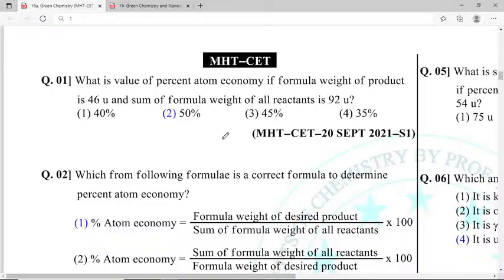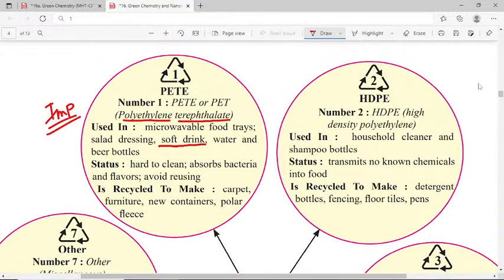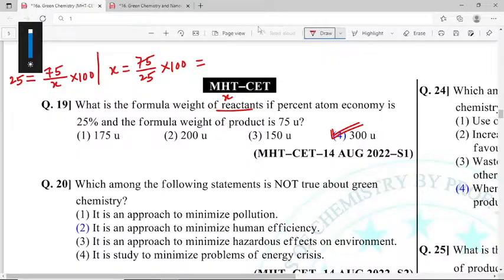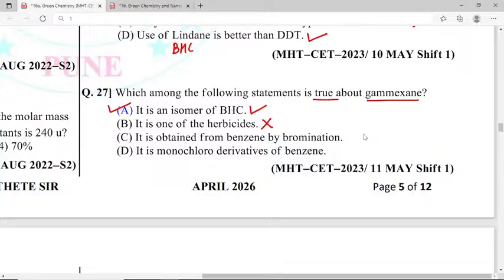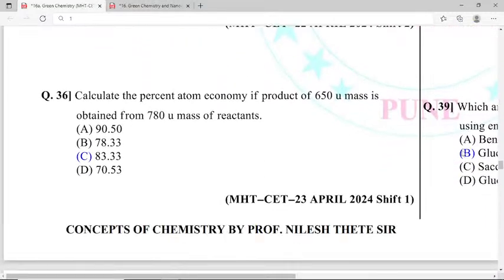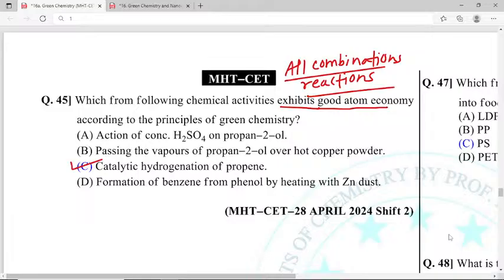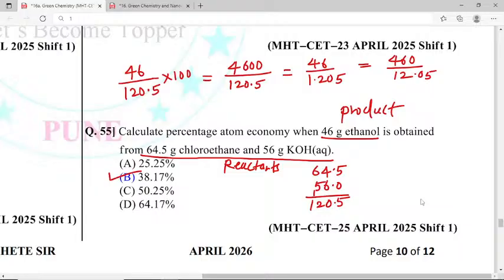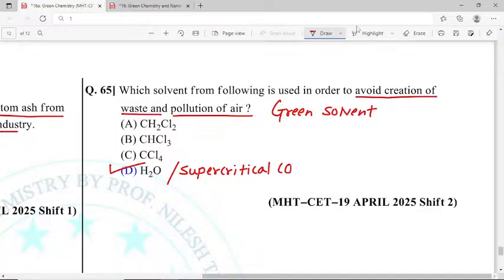Green Chemistry and Nanochemistry I MHT CET 2026 I Chemistry